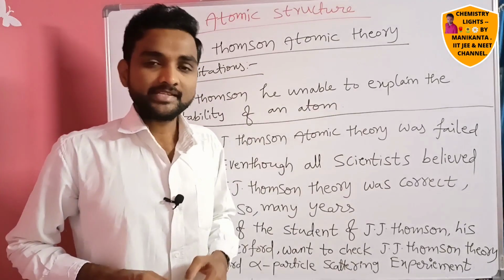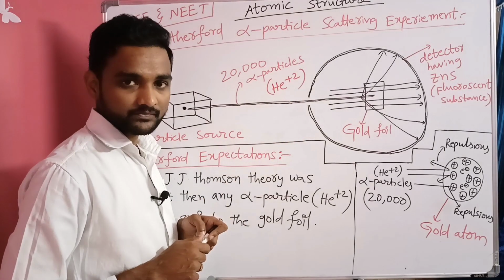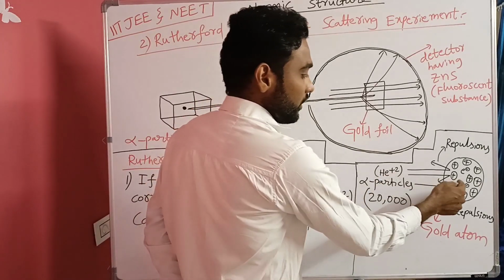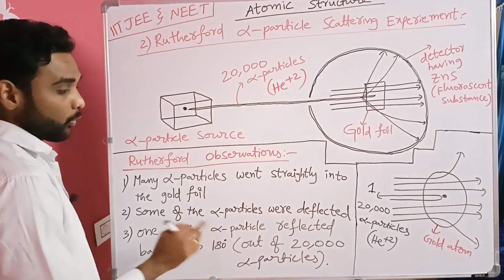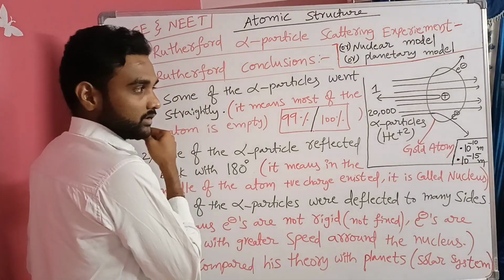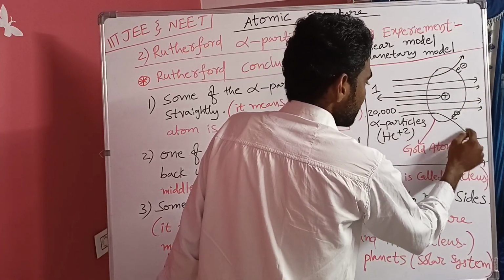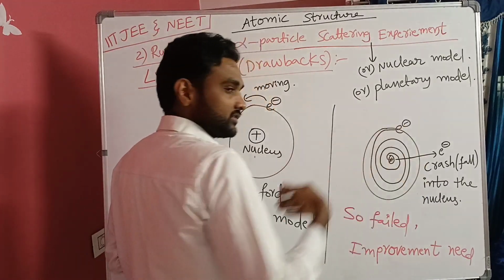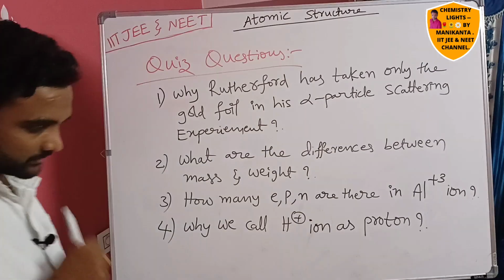# 3 || RUTHERFORD ALPHA PARTICLE SCATTERING EXPERIMENT & ITS LIMITATIONS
RUTHERFORD ALPHA PARTICLE SCATTERING EXPERIMENT & ITS LIMITATIONS, chemistry lights, manikanta, Rutherford, alpha scattering experiment, alpha particles, j j Thomson limitations, Rutherford limitations, inter chemistry atomic structure lesson, atomic structure, structure of atom,